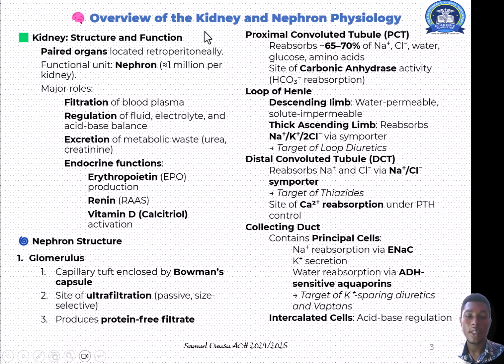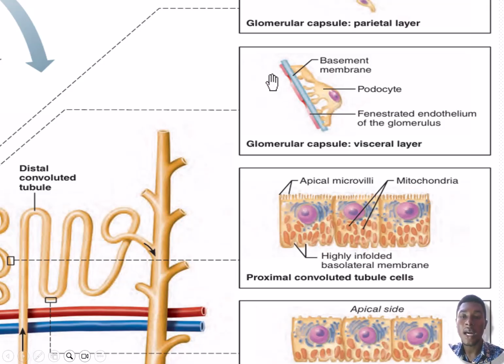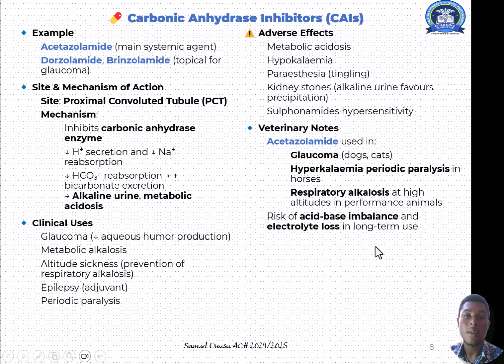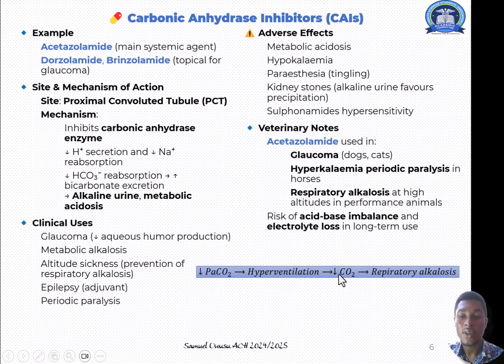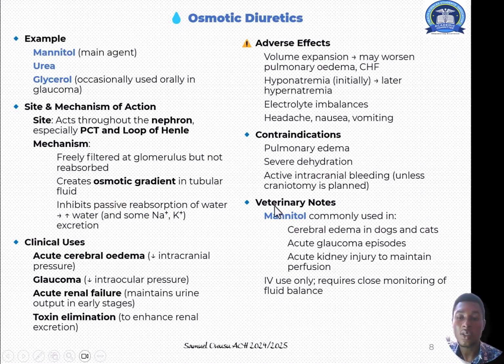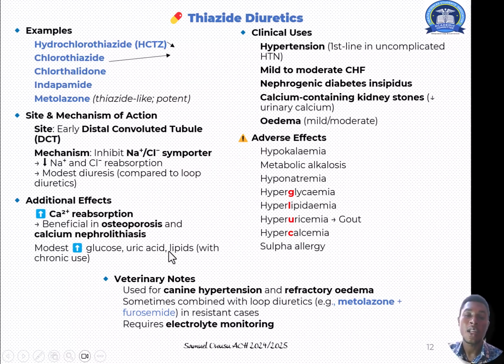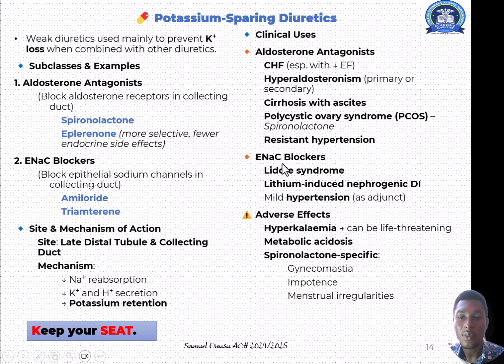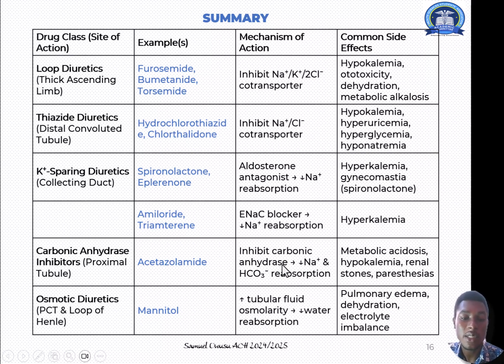Pharmacology of Diuretics